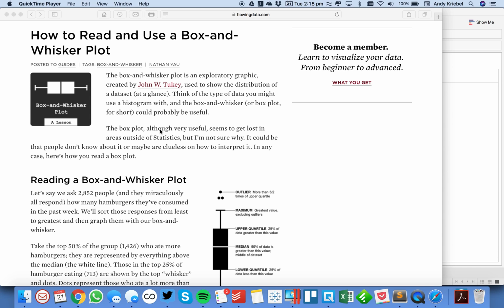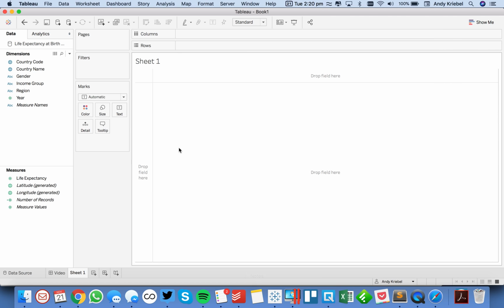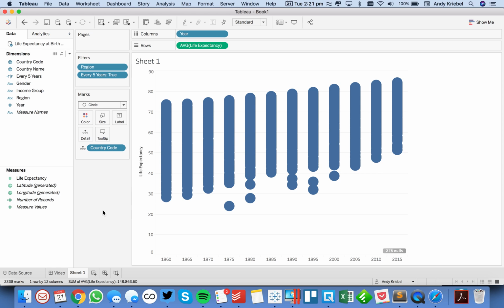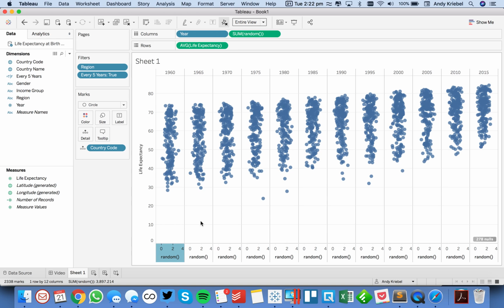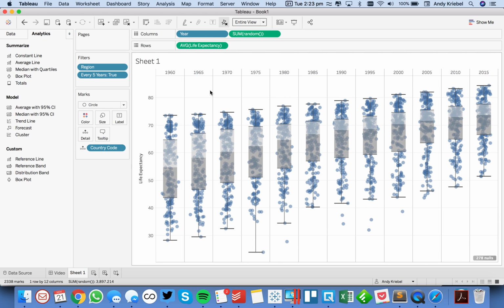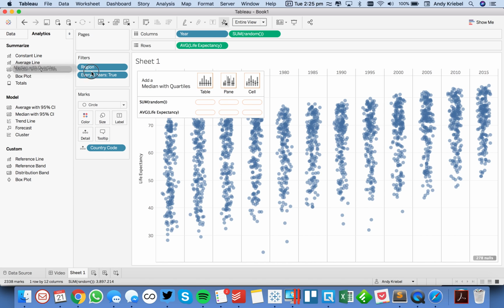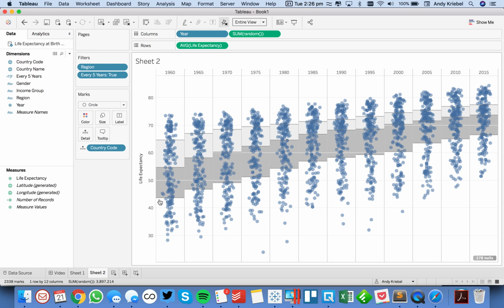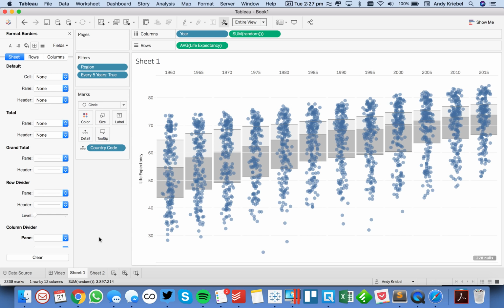How to Create a No Whisker Box Plot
TableauTipTuesday: How to Create a No Whisker Box Plot | Download the workbook